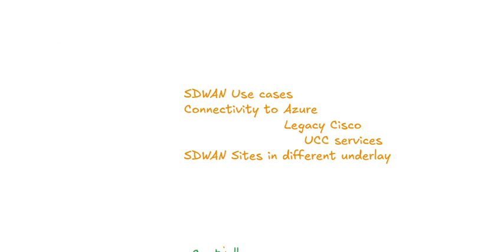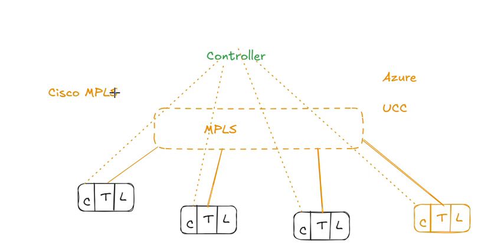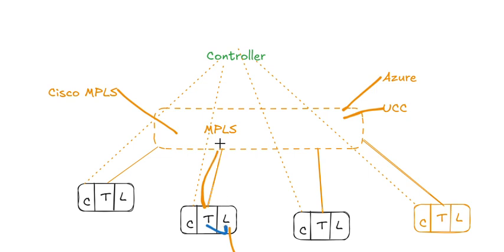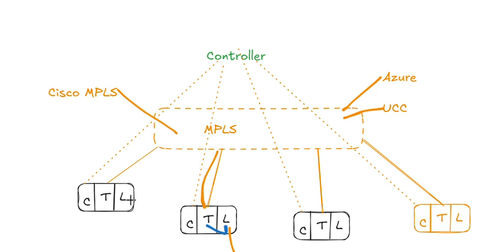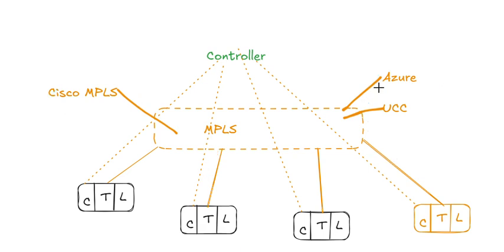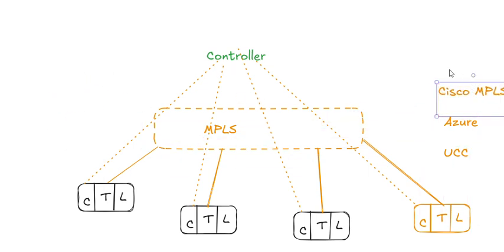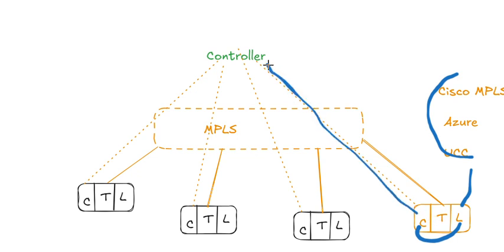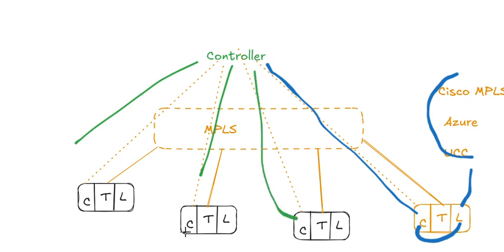How to connect Versa SDWAN to Azure and Legacy using SDWAN Gateway